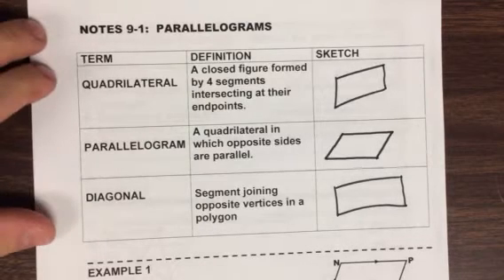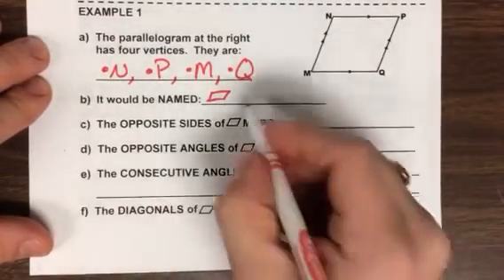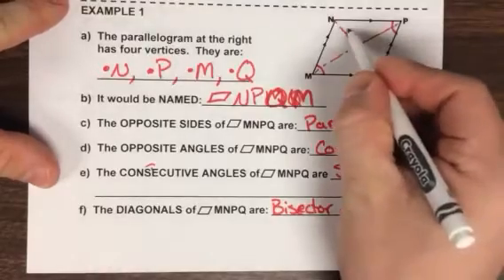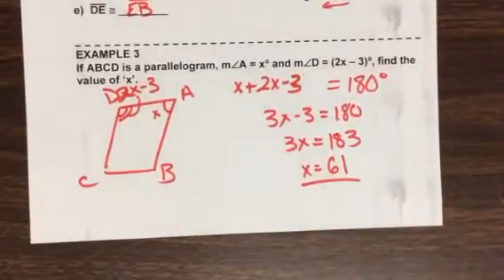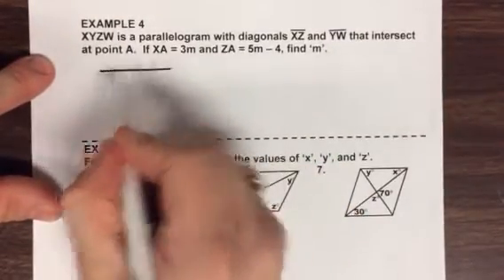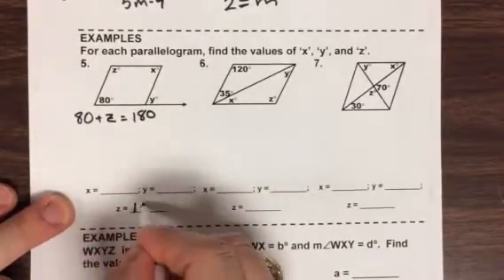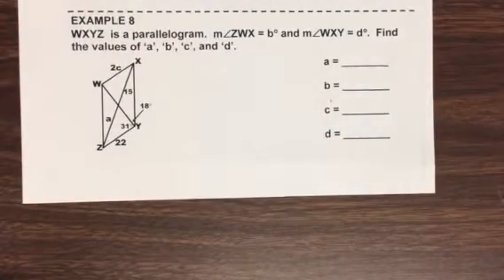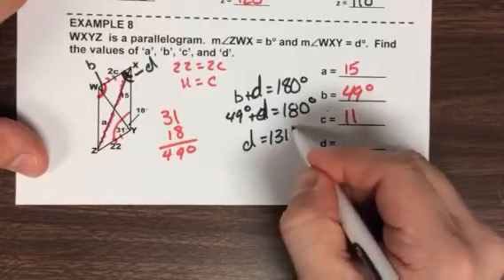Notes 9-1 Parallelograms